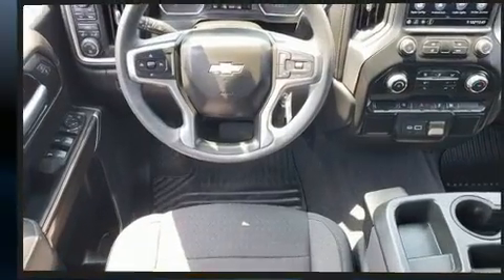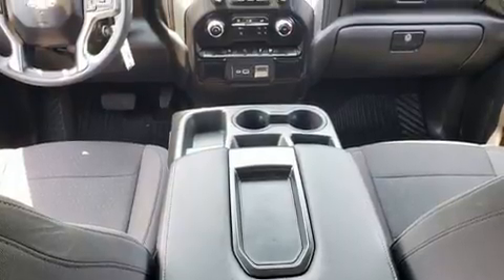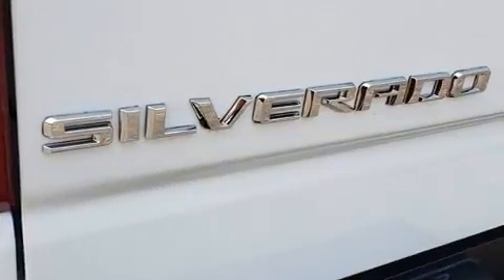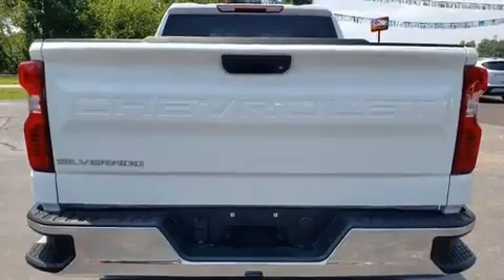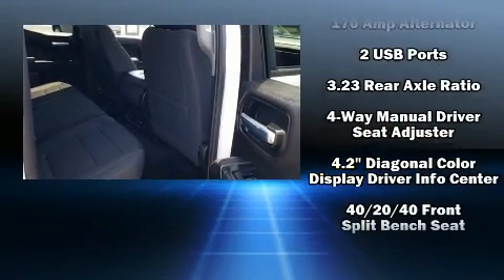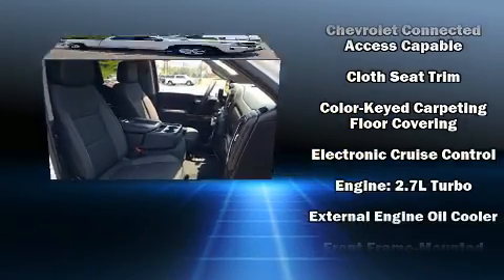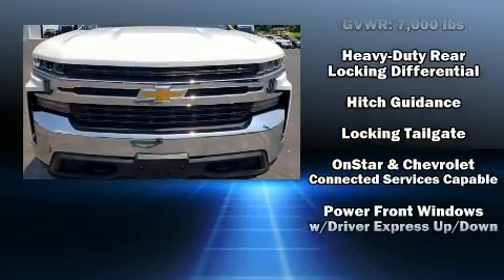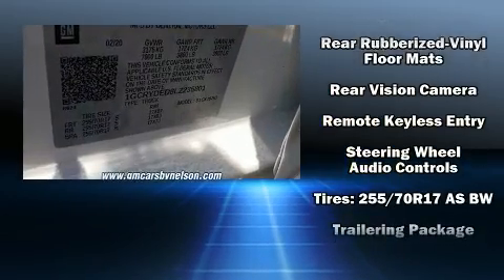2020 Chevrolet Silverado 1500 LT in STANLEYTOWN, VA 24168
You can expect a lot from the 2020 Chevrolet Silverado 1500. With less than 10,000 miles on the odometer, this truck stands out from the crowd, boasting a diverse range of features and remarkable value! Smooth gearshifts are achieved thanks to the powerful 8 cylinder engine, and for added security, dynamic Stability Control supplements the drivetrain. Four wheel drive allows you to go places you've only imagined. A turbocharger further enhances performance, while also preserving fuel economy. Comfort and convenience were prioritized within, evidenced by amenities such as: front and rear reading lights, a tachometer, variably intermittent wipers, tilt steering wheel, heated door mirrors, remote keyless entry, and power windows. Chevrolet ensures the safety and security of its passengers with equipment such as: dual front impact airbags, front side impact airbags, traction control, a panic alarm, and 4 wheel disc brakes with ABS. Brake assist technology provides extra pressure when applying the brakes. We pride ourselves in the quality that we offer on all of our vehicles. Stop by our dealership or give us a call for more information.